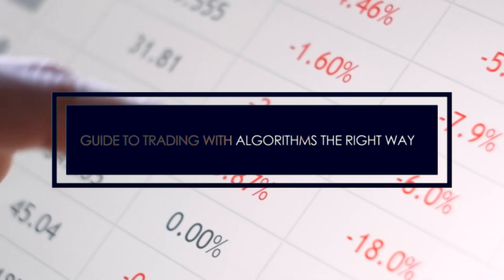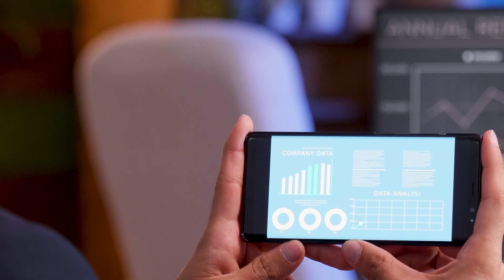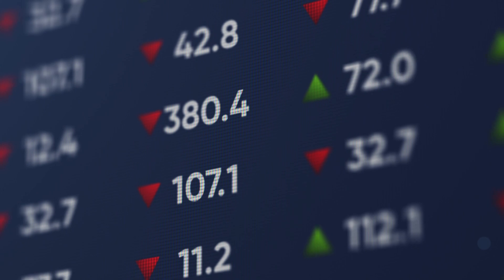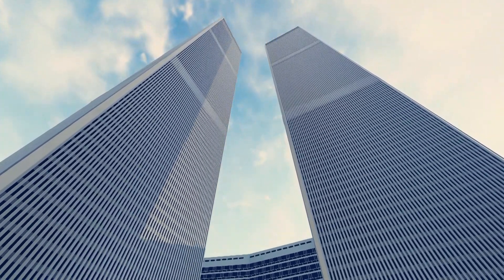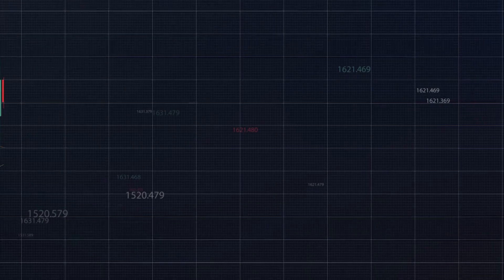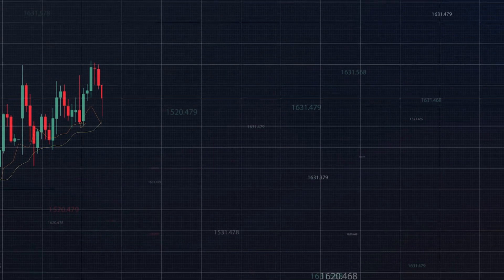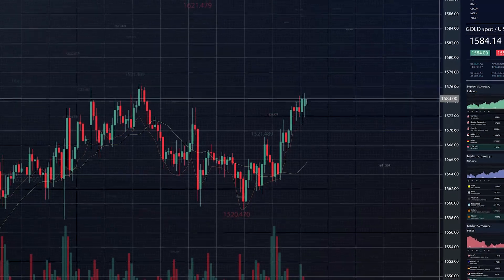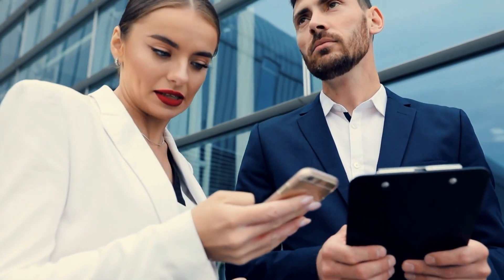Guide to trading with algorithms the right way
- Algo Trading is based on the principle of using automated programs to perform trading instructions according to preset variables. These variables can be the time of executing orders, price the orders must be executed at and the volume to be bought or sold. In comparison with humans, algo trading has the advantage of speed and is less prone to error.